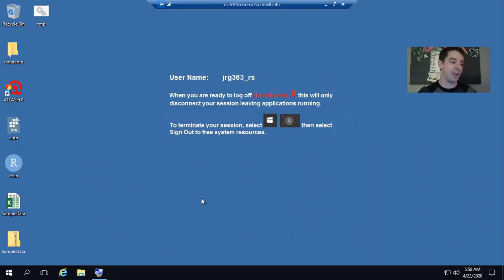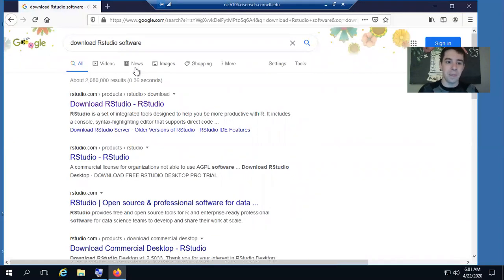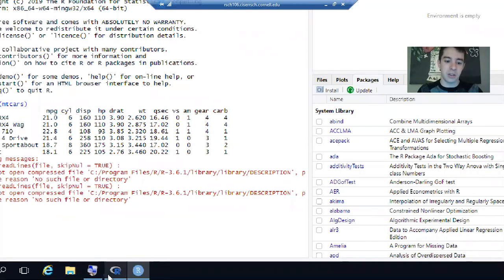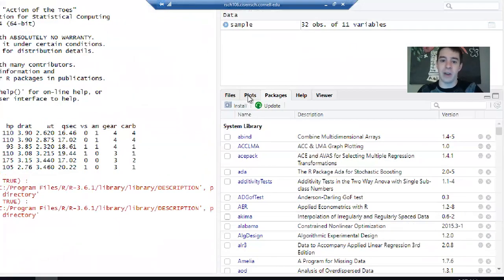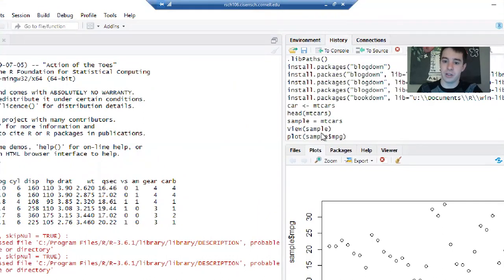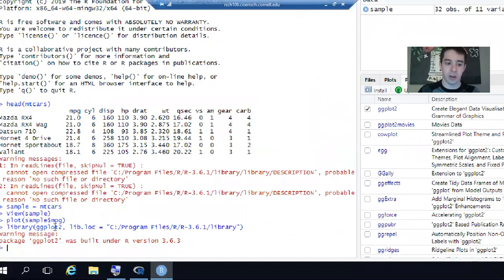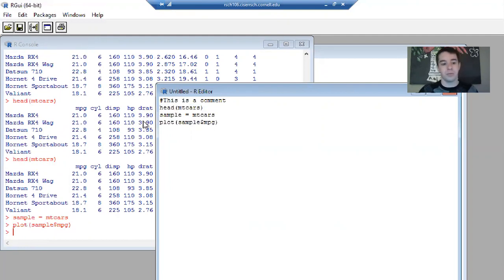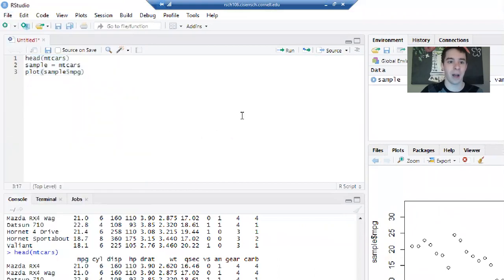R vs RStudio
Difference between using base R and RStudio